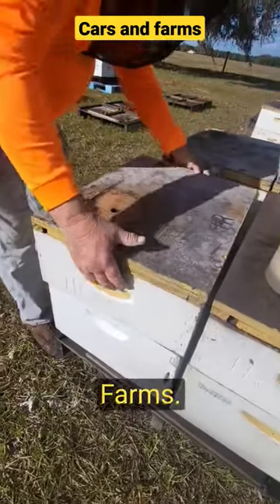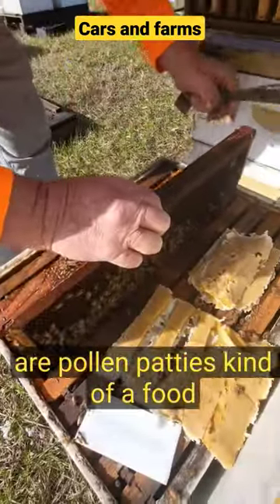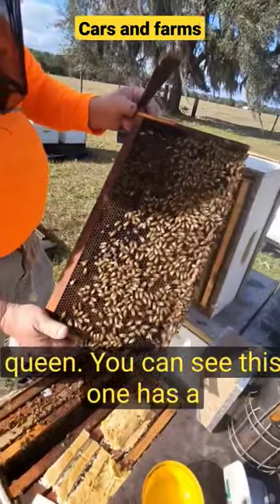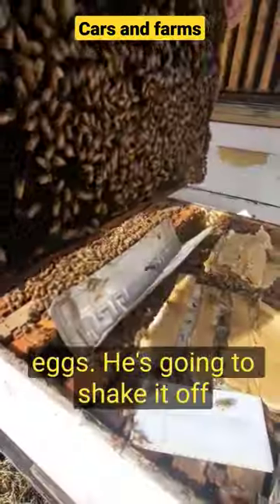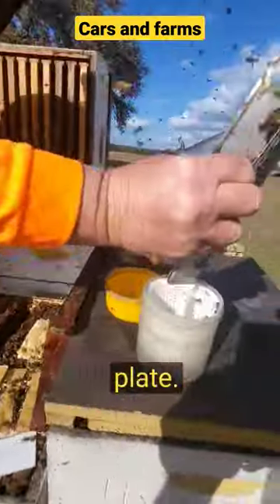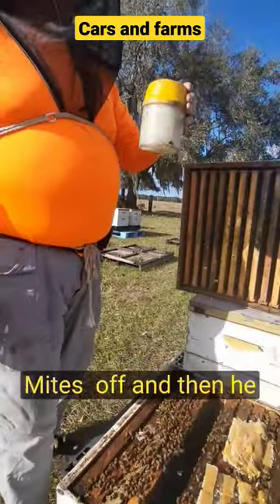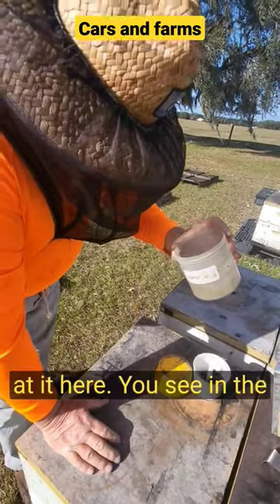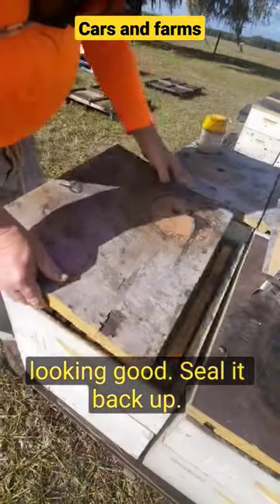checking bee hives for mites in 50 seconds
checking bee hives for mites